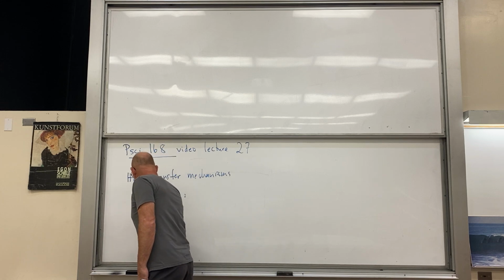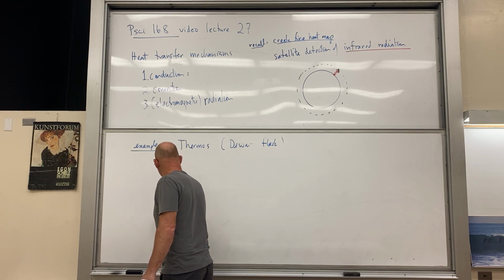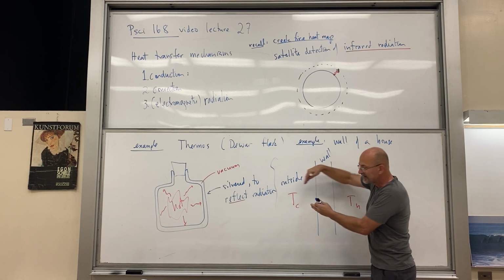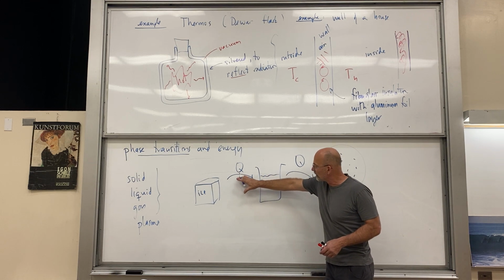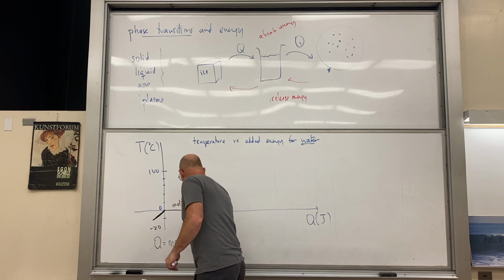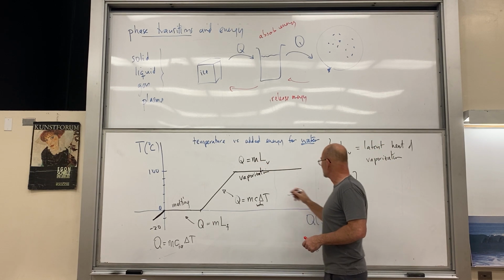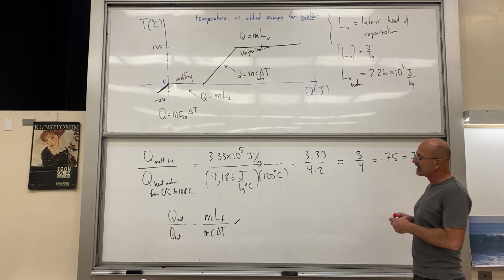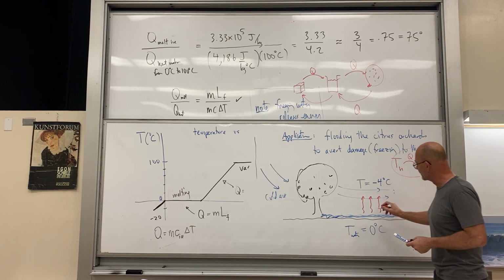psci 168 fall 2020 video lecture 27